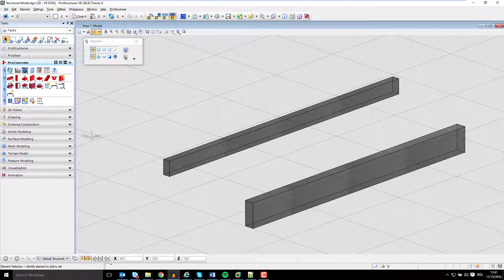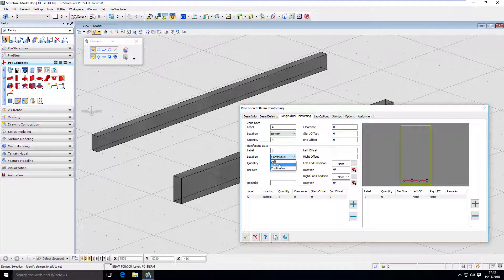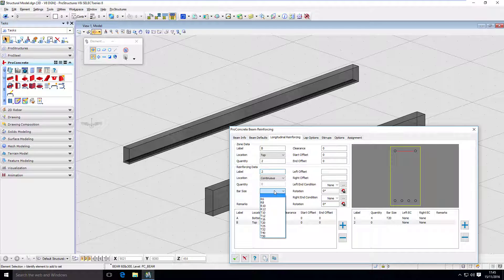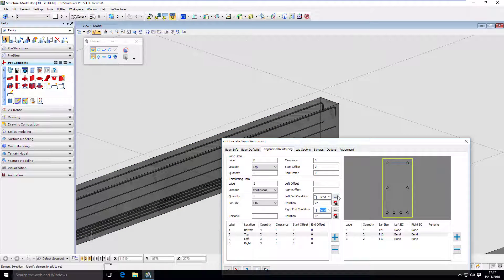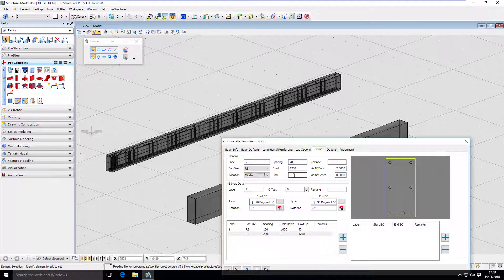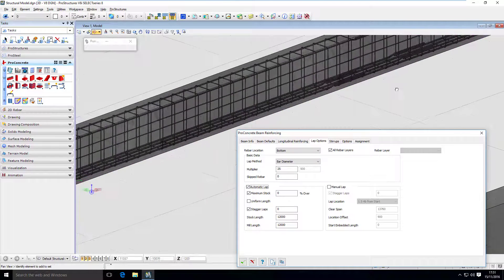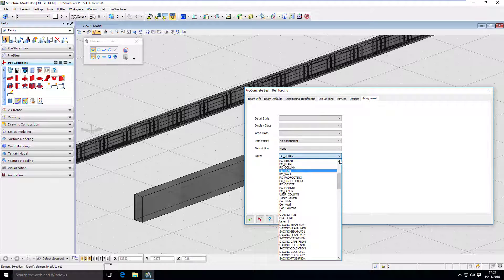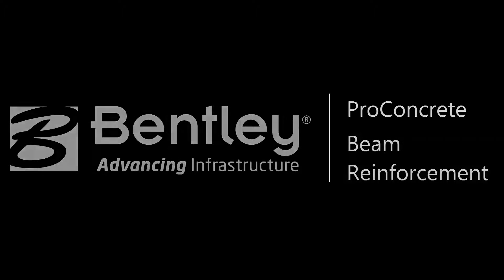ProConcrete - Beam Reinforcement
ProConcrete Video Guide - Beam Reinforcement tool overview.